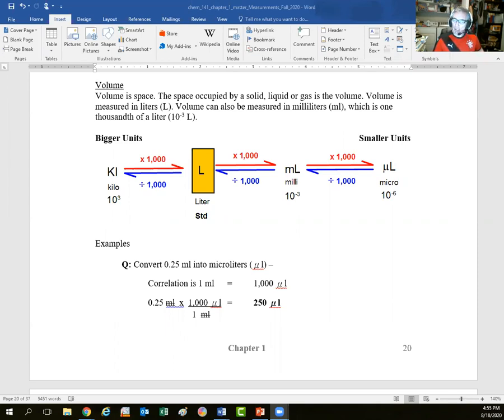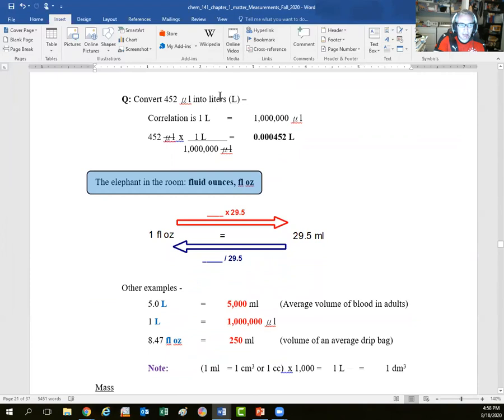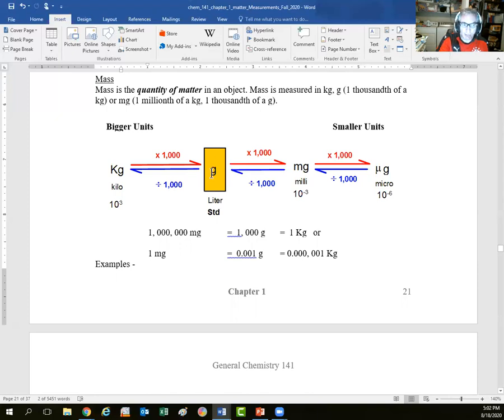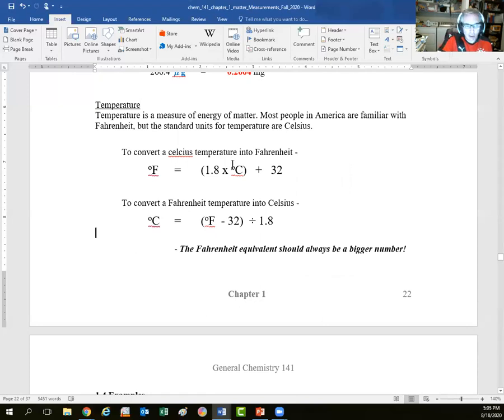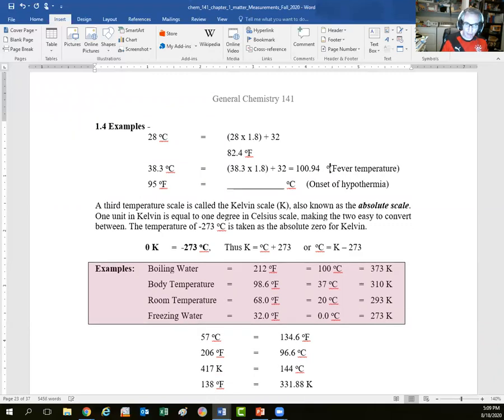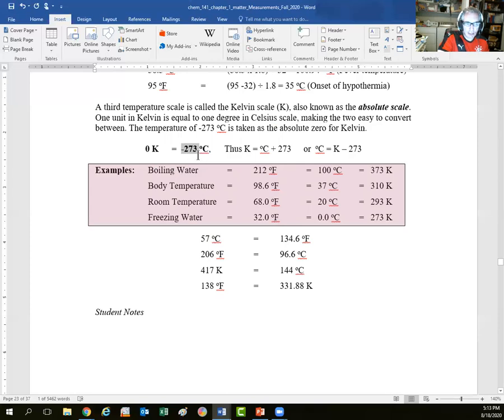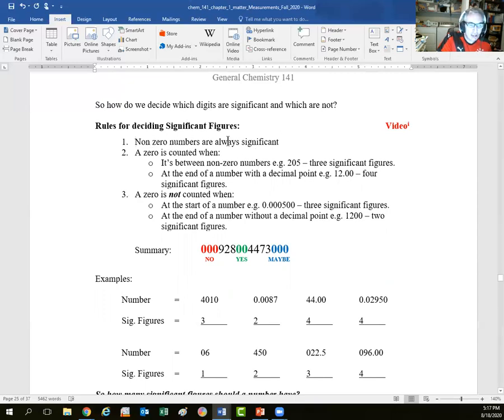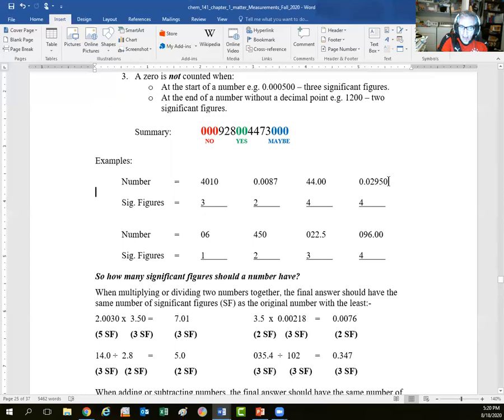CHM 141 Fall 2020 - Monday 17th August